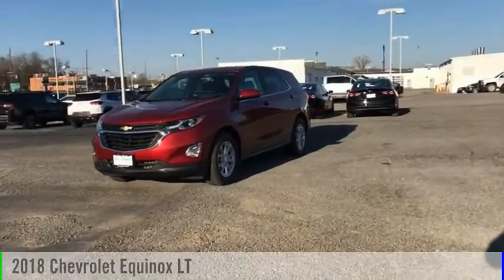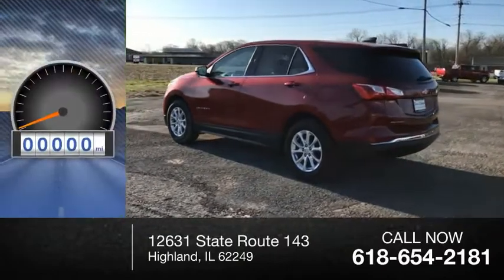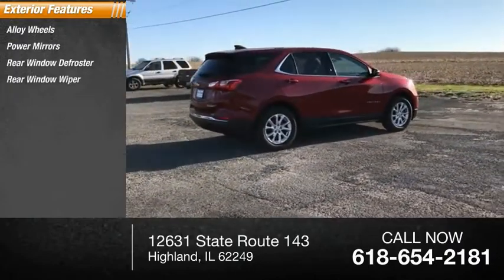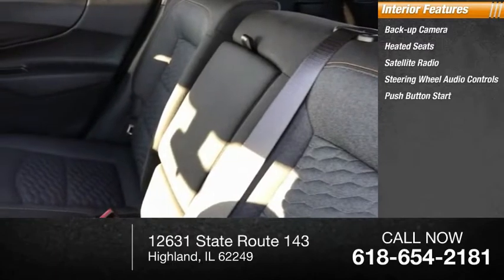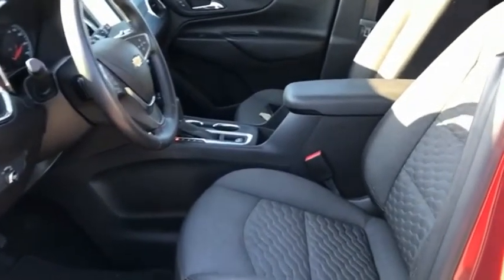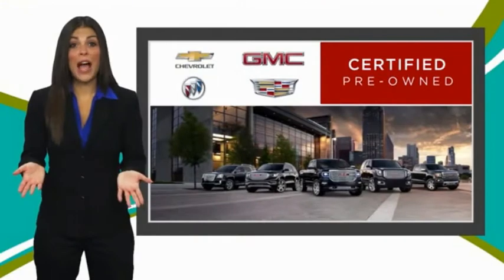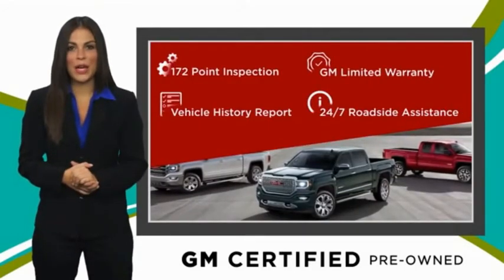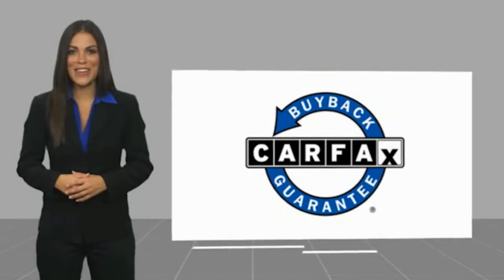2018 Chevrolet Equinox Highland IL P34883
2018 Chevrolet Equinox LT

2018 Chevrolet Equinox LT Cajun Red Tintcoat Clean CARFAX. CARFAX One-Owner. Priced below KBB Fair Purchase Price! Odometer is 6258 miles below market average! 26/32 City/Highway MPGAwards:  * JD Power Automotive Performance, Execution and Layout (APEAL) Study   * 2018 KBB.com Best Family Cars   * 2018 KBB.com 10 Best SUVs Under $25,000   * 2018 KBB.com 10 Most Awarded BrandsIf you're looking for a new car, truck or SUV near St. Louis or Edwardsville, then look no further than Steve Schmitt Inc. At our Highland dealership, we have a large variety of Chevy, Buick, and GMC models, all just ripe for the picking. Steve Schmitt has delivered four generations of Customer Service...right here in Highland! Steve Sr. Plays an active role in the dealership as well as the community, and Steve Jr. Manages the day-to-day operations. At Steve Schmitt Chevy Buick GMC, it is more than a name on a sign...it is our family looking forward to exceeding your family's expectations!